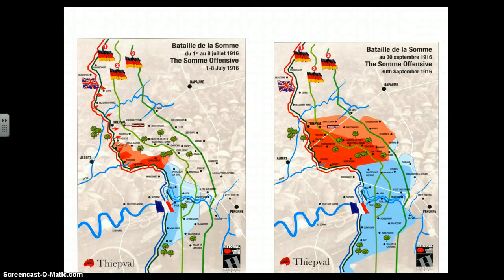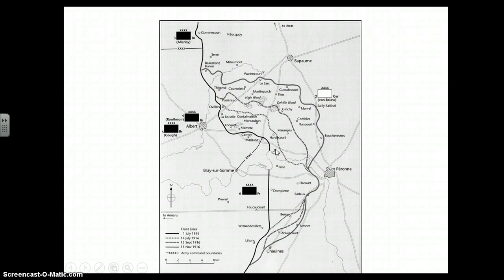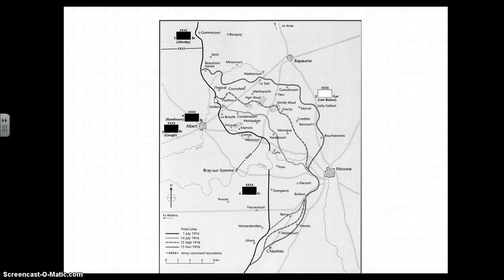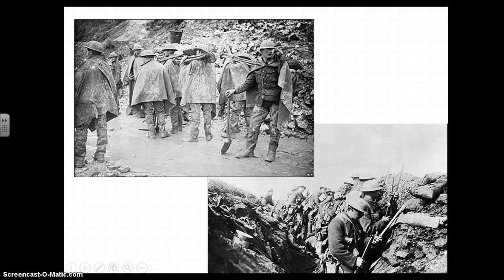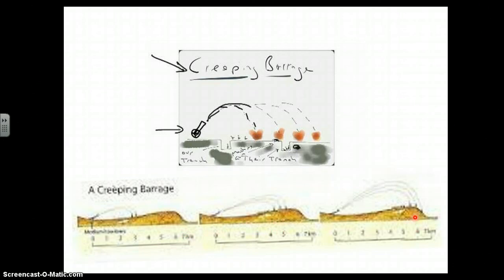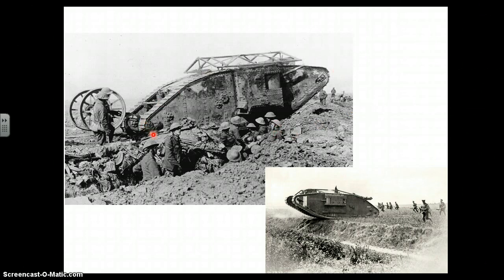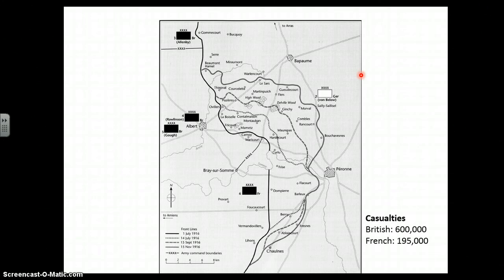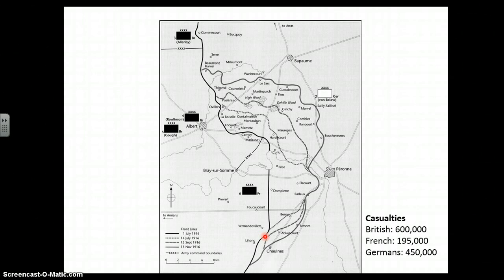World War I: Western Front 3c - Battle of the Somme Part 3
Lecture on Battle of the Somme in three parts.